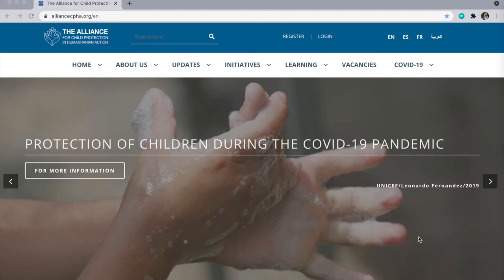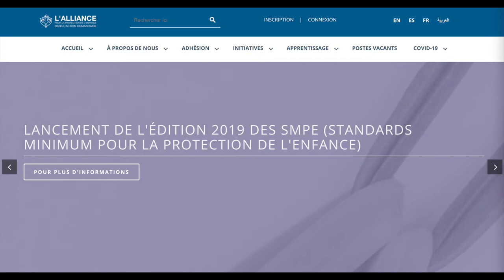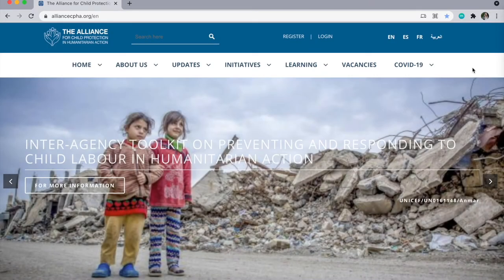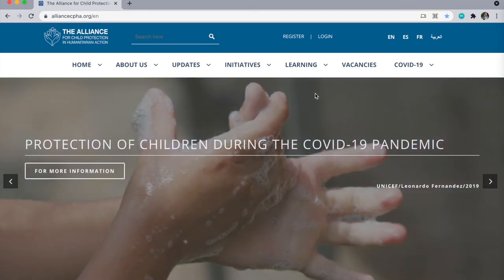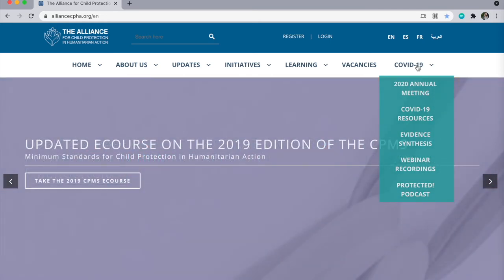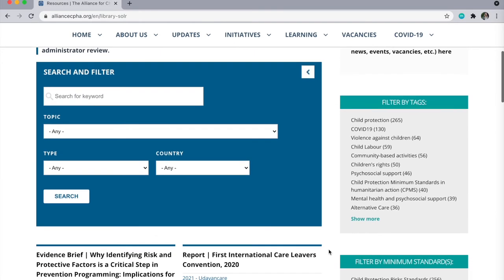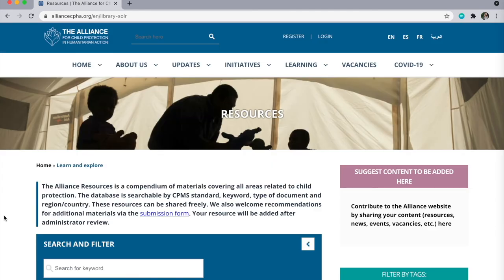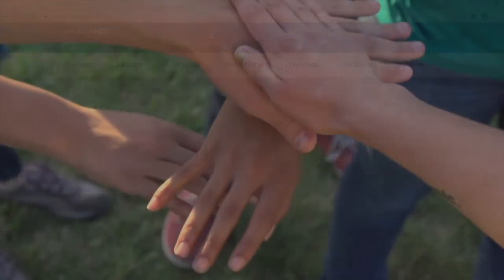Virtual Tour | Welcome to the Alliance Website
Watch this short virtual tour of the Alliance and find out all our website has to offer! Captions available in English, French, Spanish and Arabic!